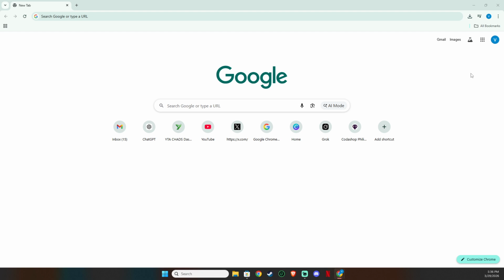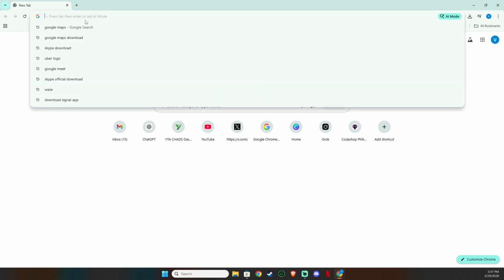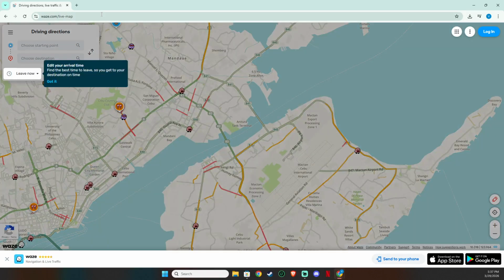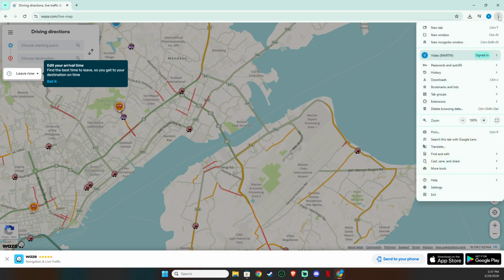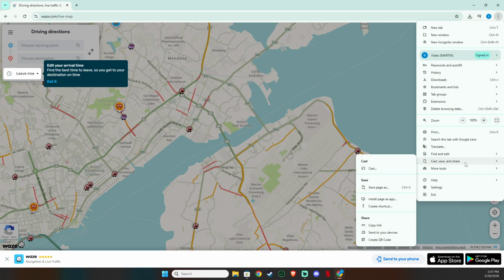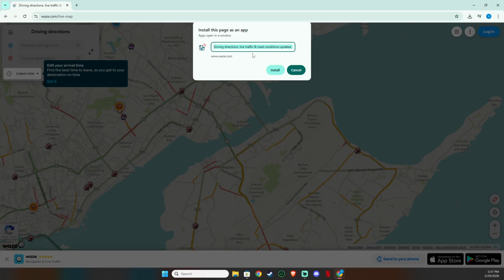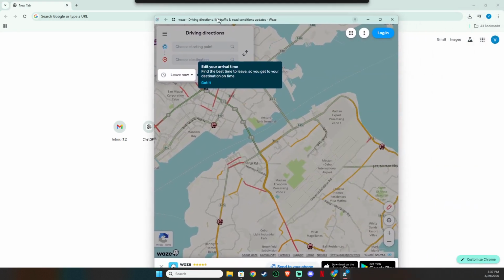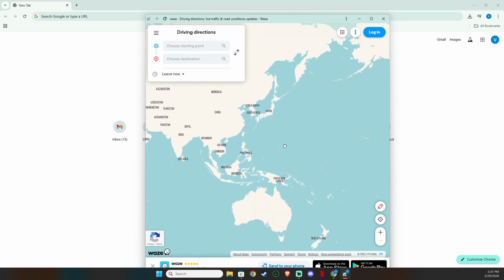How to Download Waze App [2026 Full Guide]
How To Download Waze App

In this video, we guide you through the process of downloading and installing the official Waze application across various mobile platforms and operating systems. We examine the marketplace distribution channels, essential operating system baseline specifications, and identity authentication frameworks required to deploy the client securely. We focus on navigating verified digital storefronts, validating genuine software publisher metrics, and initiating the primary core installation setup.

Attempting to acquire application files from unverified third-party repositories can expose your device to security vulnerabilities, corrupted installation wrappers, or broken cellular network connection loops. Understanding how to pull the native application payload directly from authorized digital marketplaces ensures you protect your mobile hardware, retain access to real-time traffic updates, and build a stable platform connection for managing your community-driven navigation and GPS tracking services.

Technical Specs:
Software: Waze App; Feature: Installation & Client Deployment

How To Download Waze App, Download Waze App, install waze app on phone, how to download waze, Waze, Google LLC, download waze app for android, install waze on ios, fix waze download error, official waze app installation, download waze gps app, navigation client setup, traffic application deployment, update waze app latest version, mobile travel profile, install digital mapping marketplace